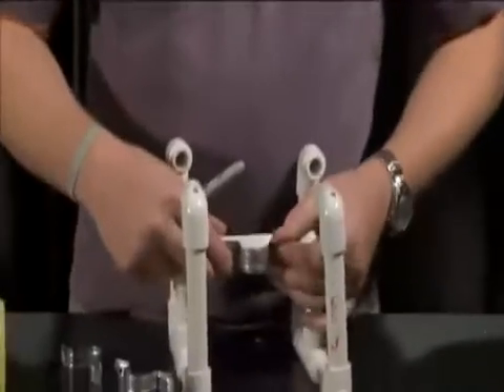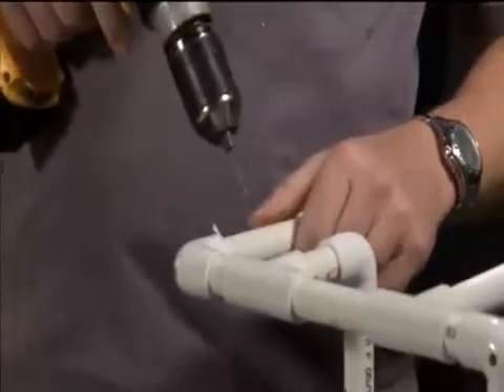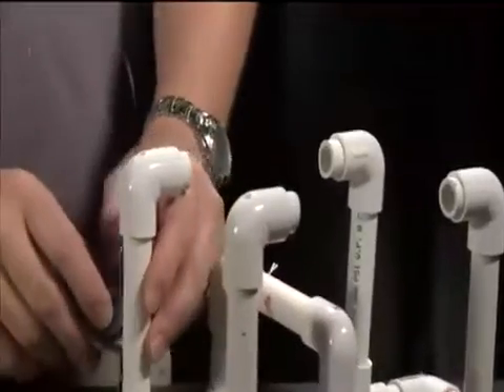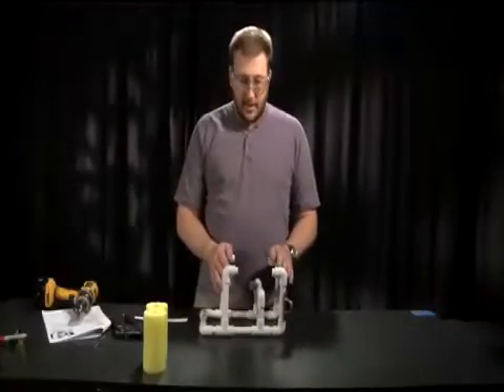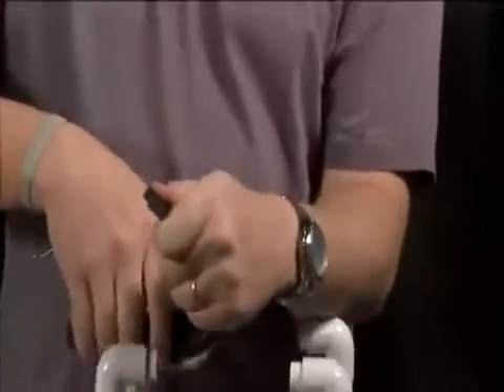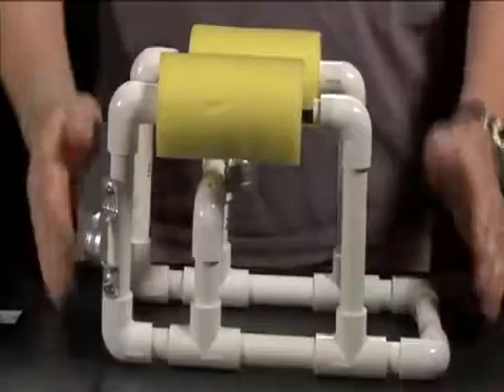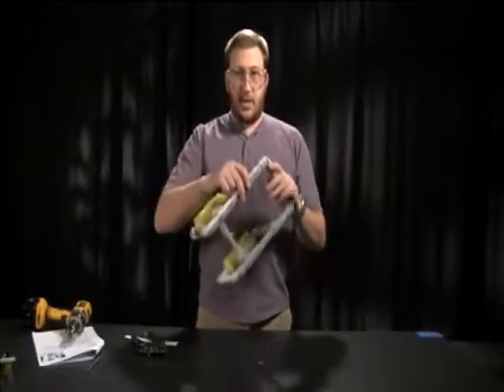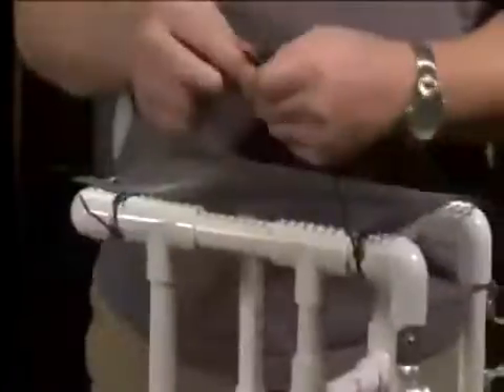2 - Building Your R.O.V. - Frame Part 2